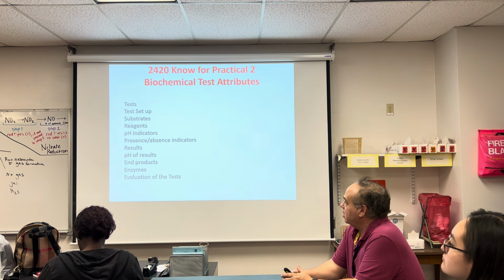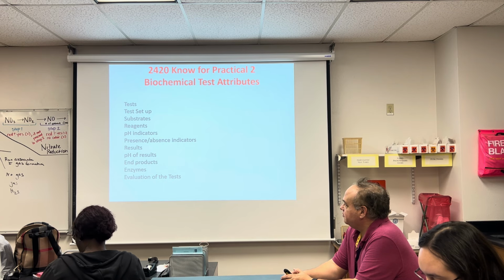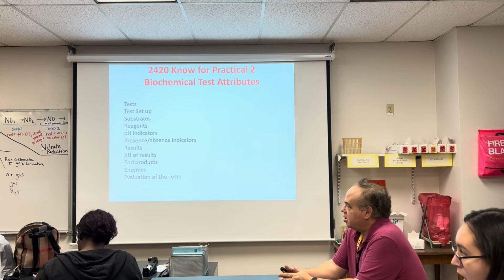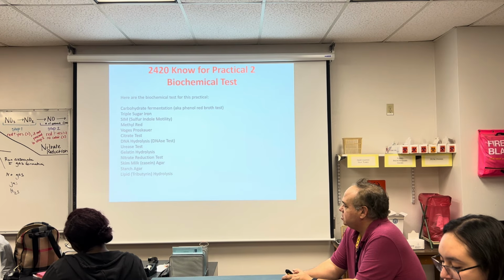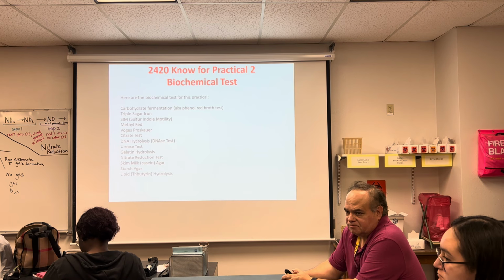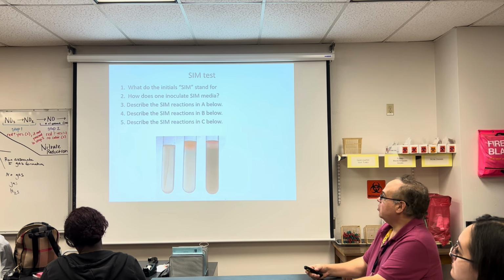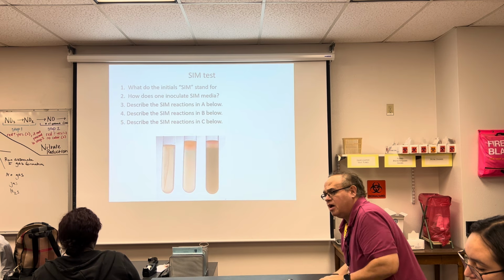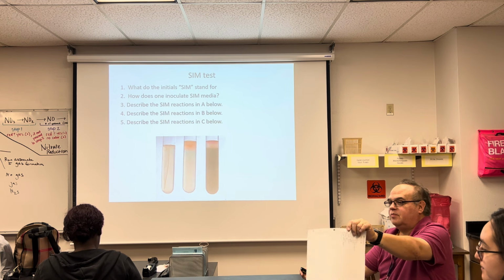BIOL2420 Lab Practical 2 Review Part1